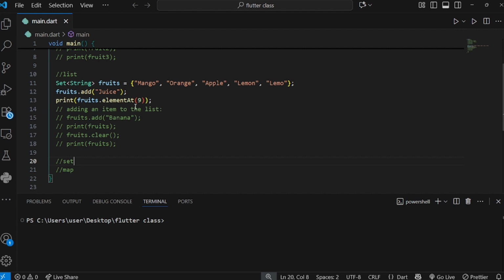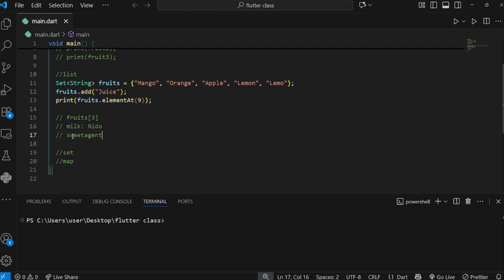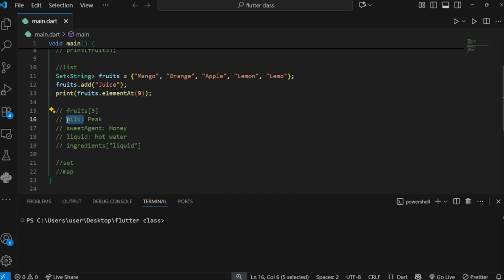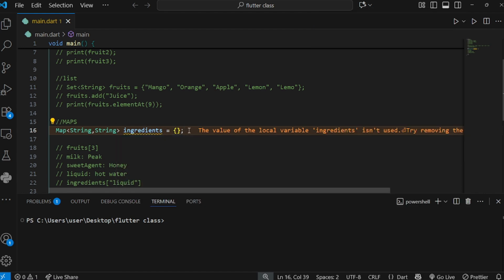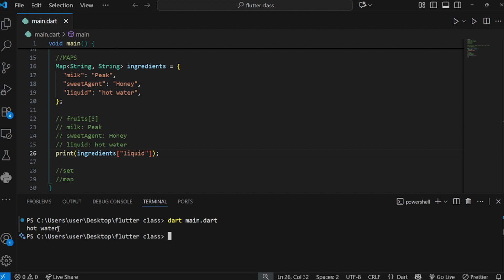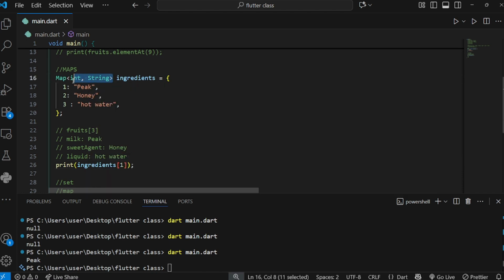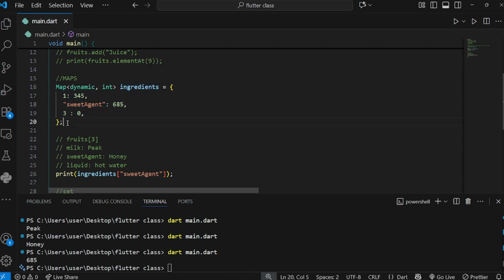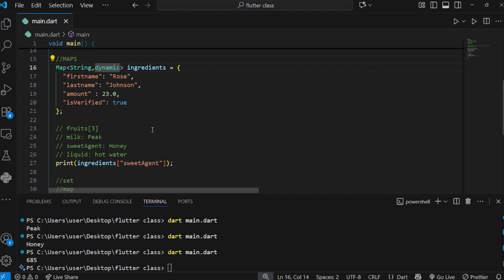Flutter Day 12: Working with maps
Learn how to use map. It includes adding elements, accessing them and clearing the entire map.